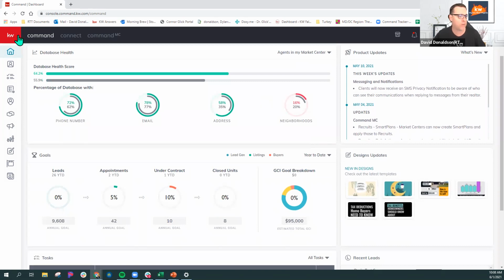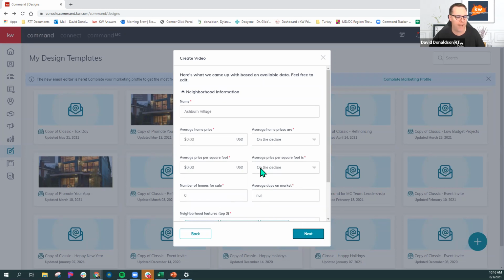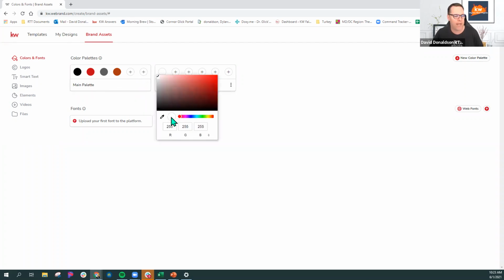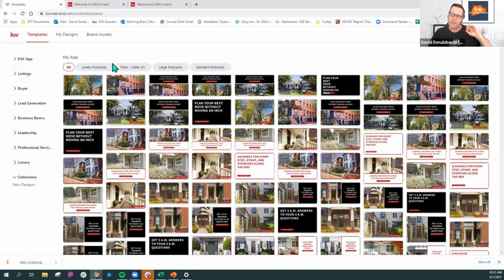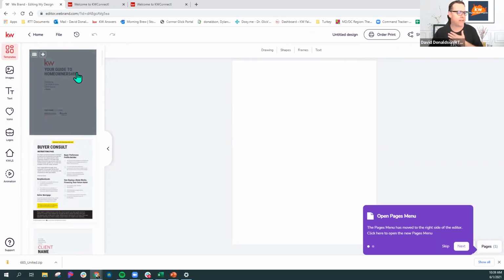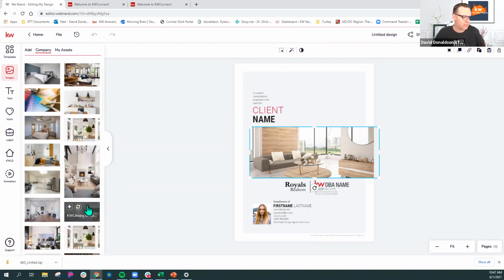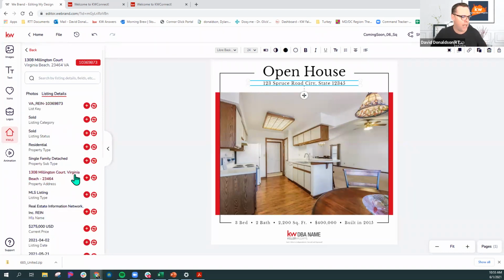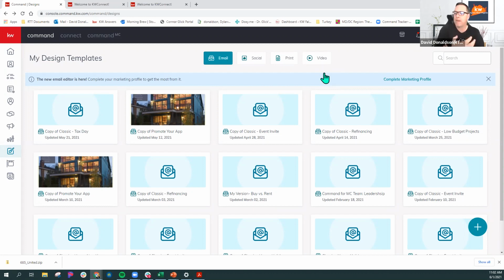06-01-21 Session 6 Designs